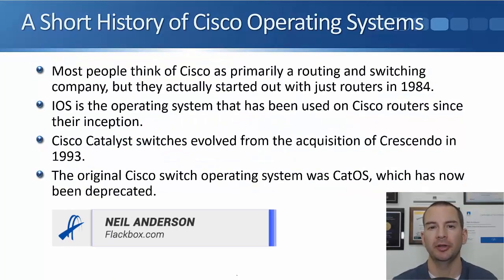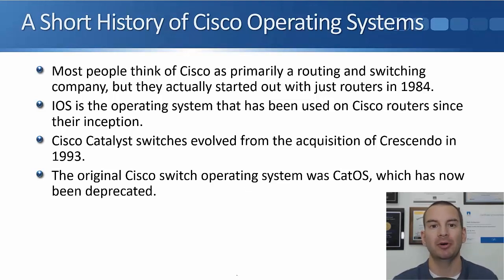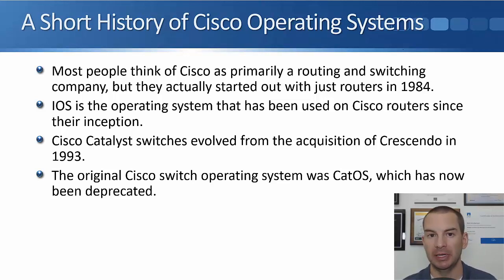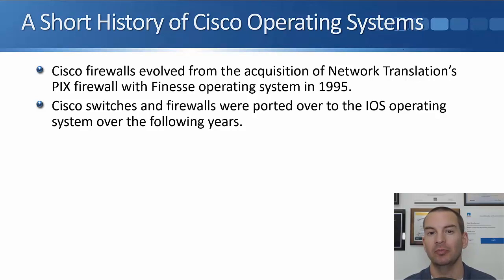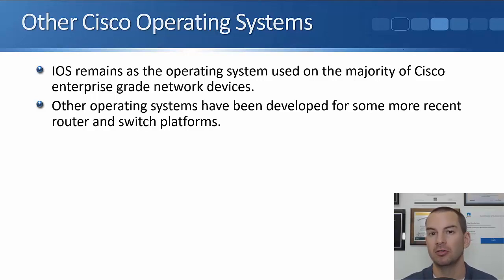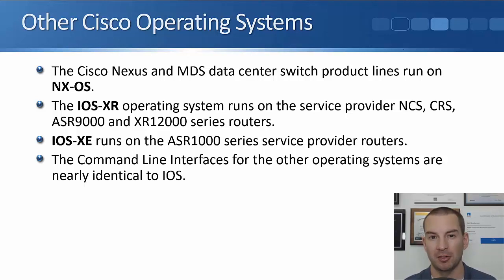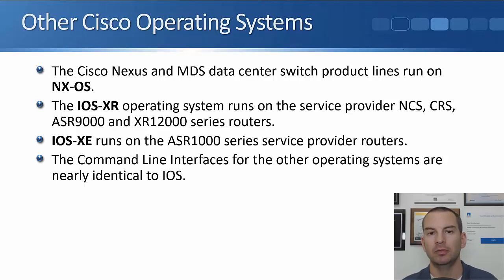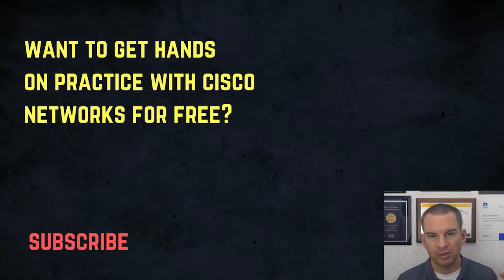Cisco Operating Systems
In this Cisco CCNA tutorial, you'll learn about the different Operating Systems that run on Cisco's different router and switch platforms.

for the full blog post with text and screenshots.

Thanks!
Neil